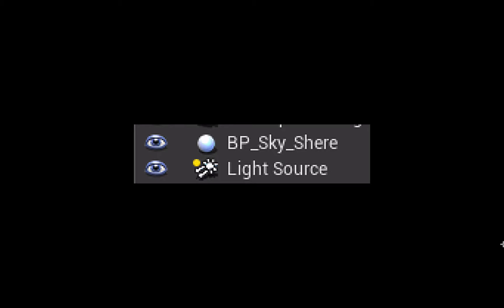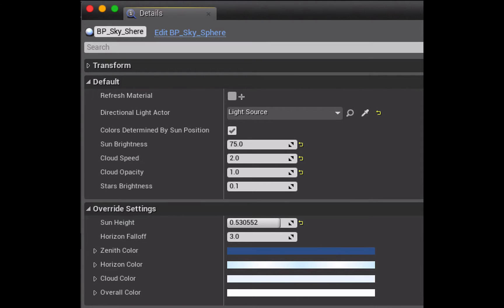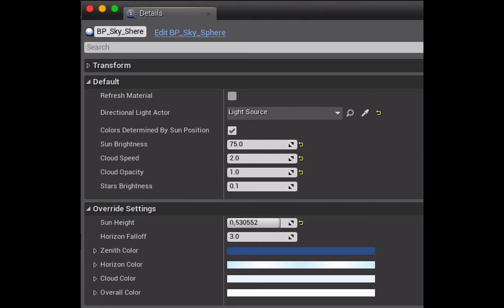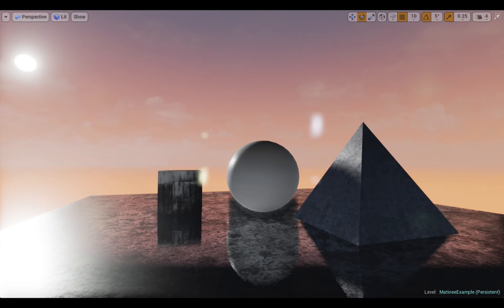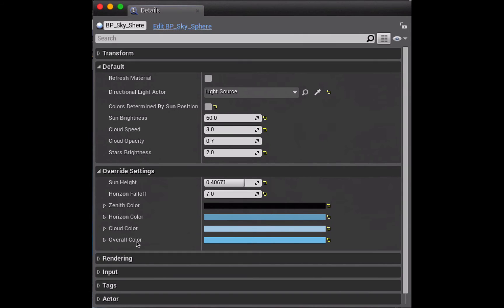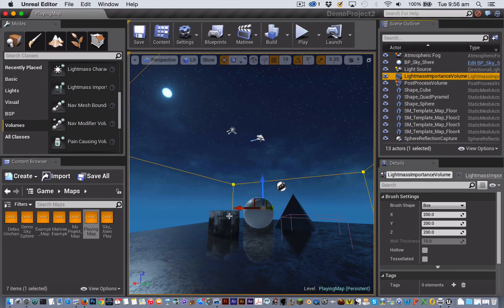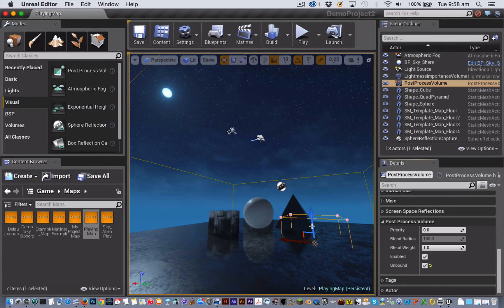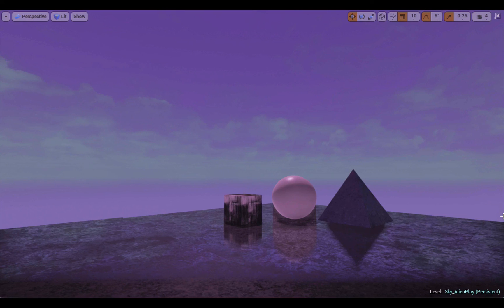UE4 Tutorial: Adjusting the BP SkySphere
Explains the different customizable settings of the default SkySphere within Unreal Engine 4. Demonstrates the creation of three sky looks; a sunset/ sunrise, a night sky with stars and moon and an alien planet sky (Mac OS, Engine build 4.6.1).